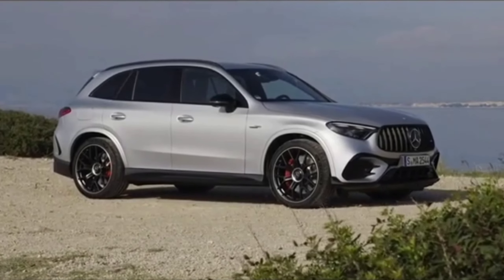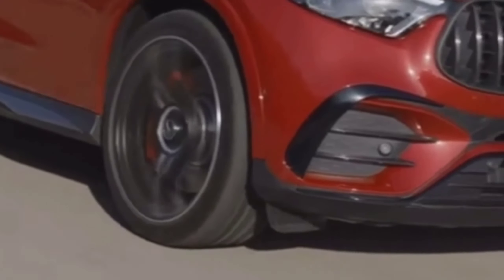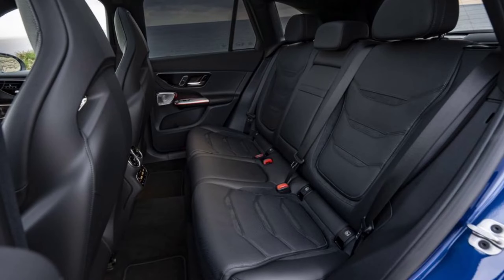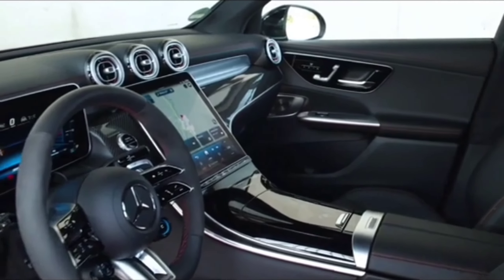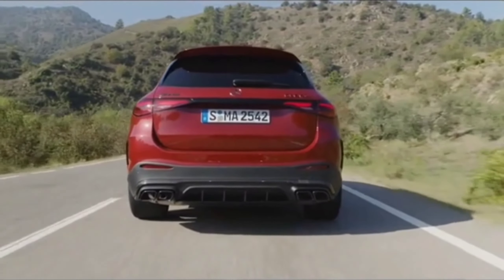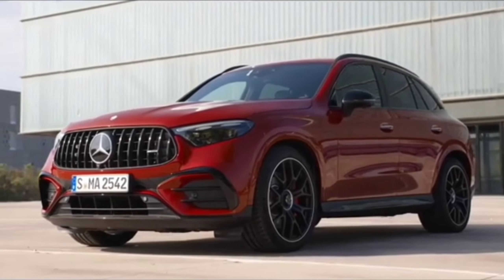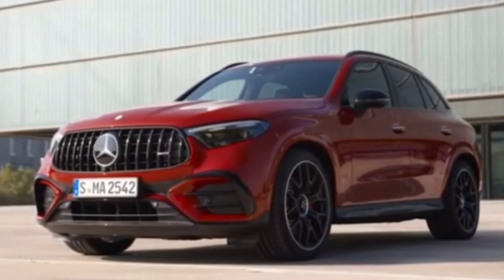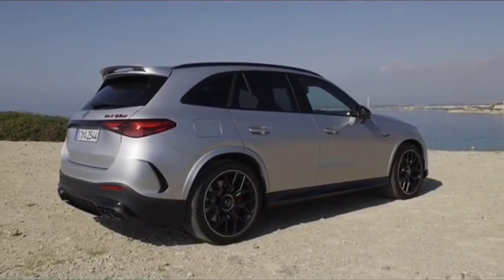Full review of the all-new Mercedes GLC 63 AMG that comes with highly advanced technology!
This is our in-depth review of the all-new 2024 Mercedes-AMG GLC 63 S E-Performance. We're taking a look at Exterior, Interior and the driving experience.

Mercedes-AMG GLC 63 S E PERFORMANCE (2024)

Hybrid System: I-4, 2.0 L, 680 Ps, 1020 Nm
0-100 (km/h): 3.5 s
Top Speed: 250 km/h
Transmission: AMG SPEEDSHIFT MCT 9G
Electric Range (WLTP): 10 km

2025 mercedes-amg glc63 s e performance,
2025 mercedes-amg glc 63 s e performance,
mercedes amg glc 63 2023,
amg glc 63 2023,
2024 mercedes-amg glc 63,
2023 mercedes amg glc 63,
2022 mercedes glc 63s amg,
new glc 63 amg 2023,
mercedes amg glc 63 2022,
mercedes benz amg glc 63,
mercedes glc amg 63 s,
2022 amg glc 63,
2023 glc 63s amg